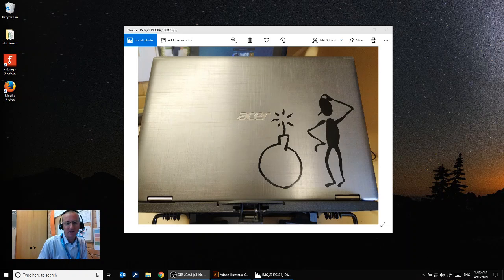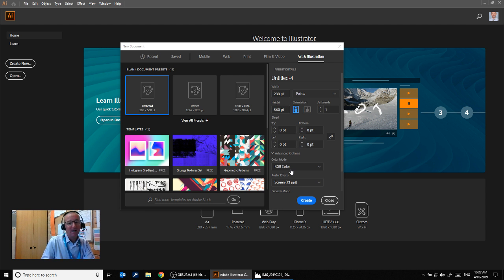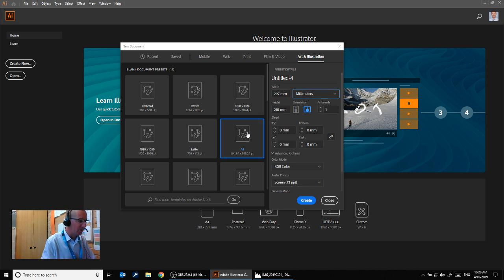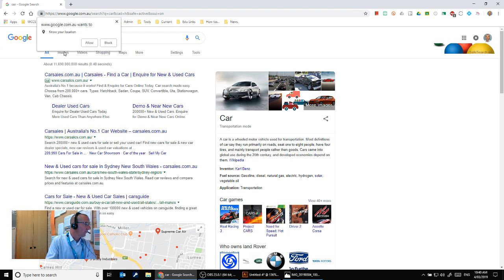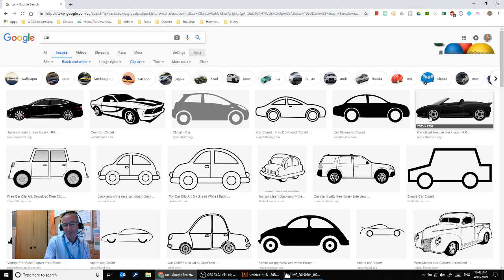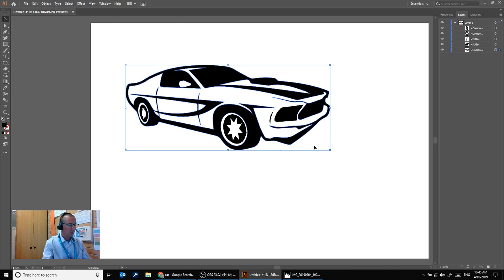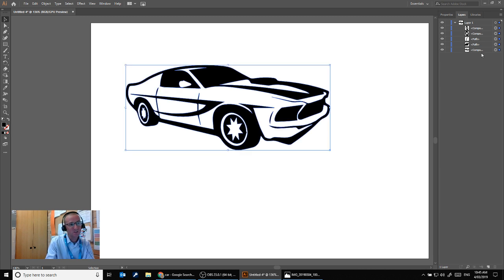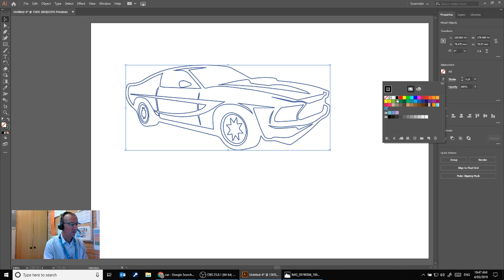Using Adobe Illustrator to trace an image